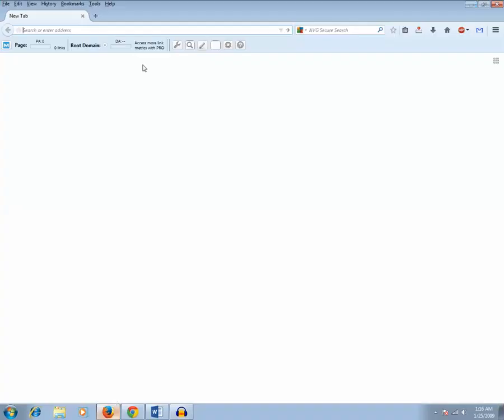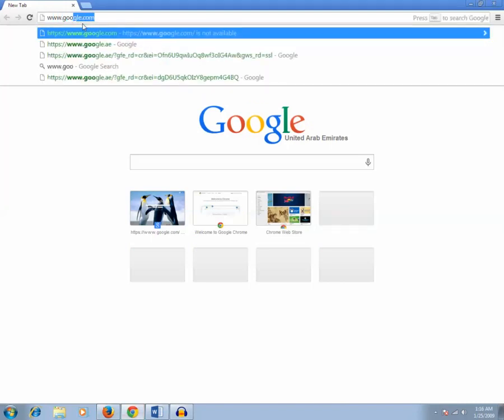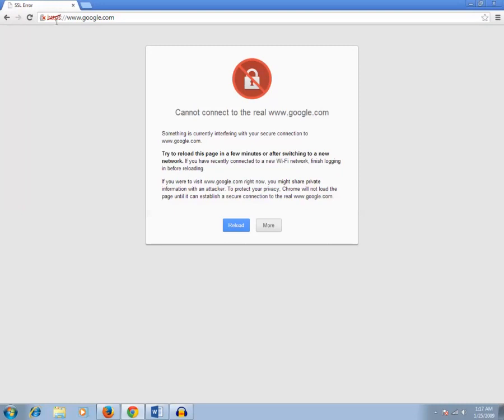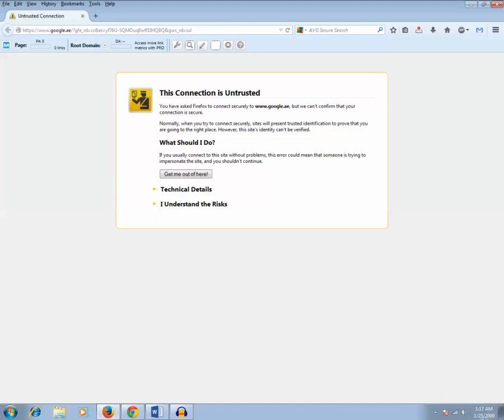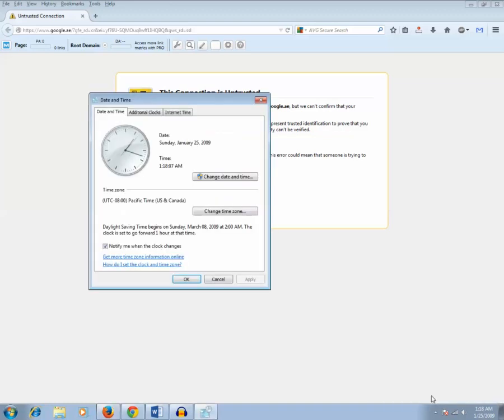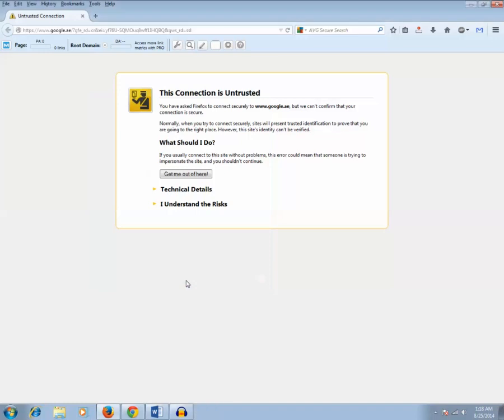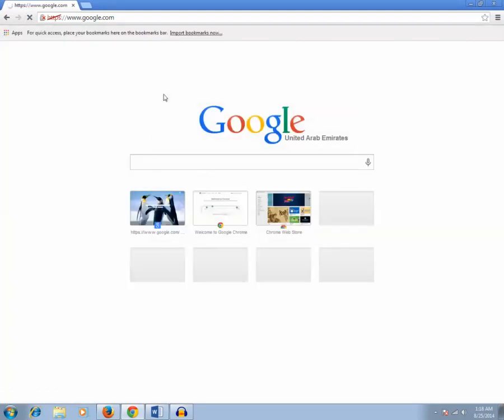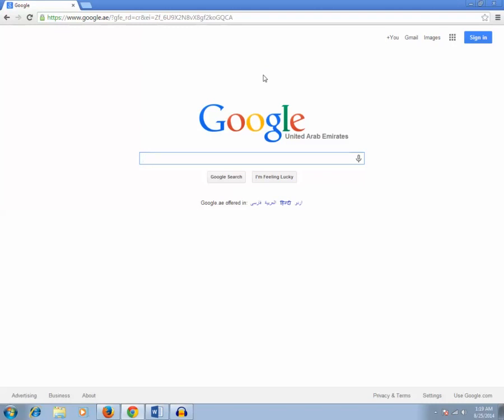The connection in Firefox is untrusted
Learn the problem behind untrusted Firefox connection. This is mainly caused due to the incorrect time set in your computer. Set the time correctly and you should be able to fix this problem.